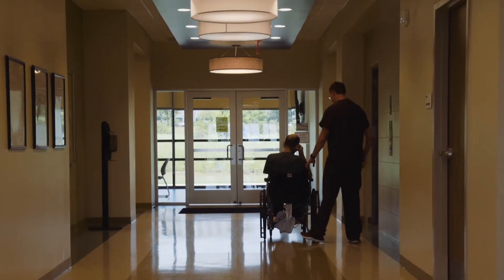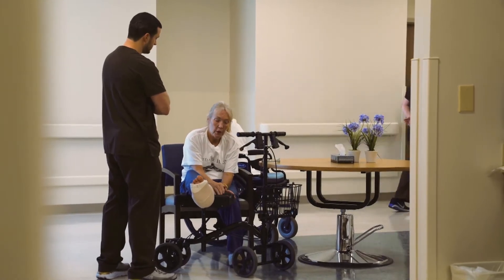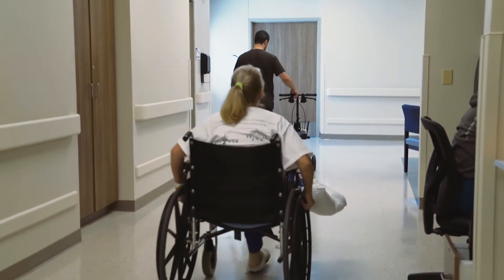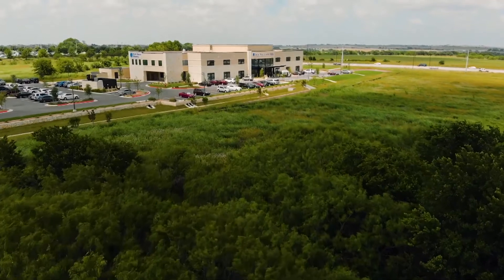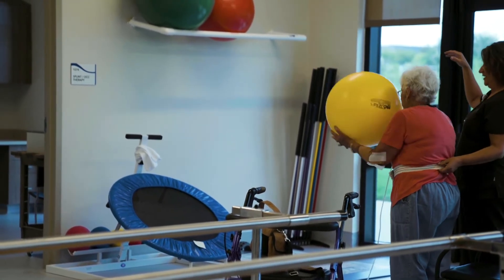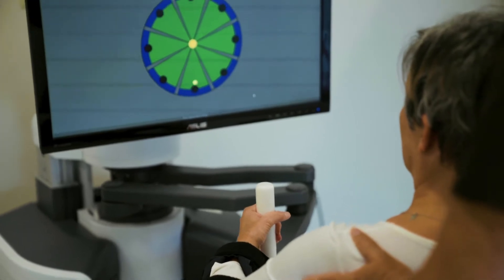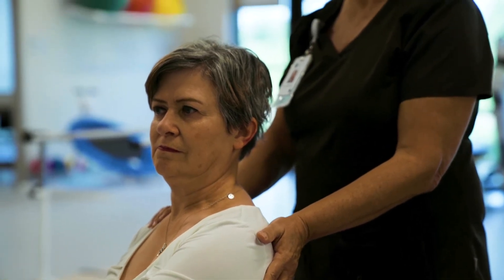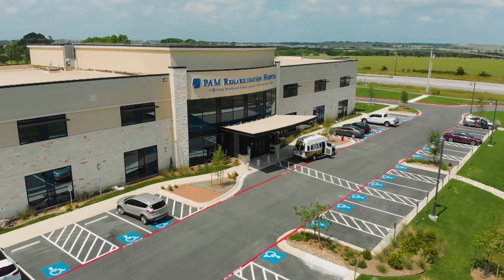PAM Rehabilitation Hospital of Round Rock - Facility Spotlight